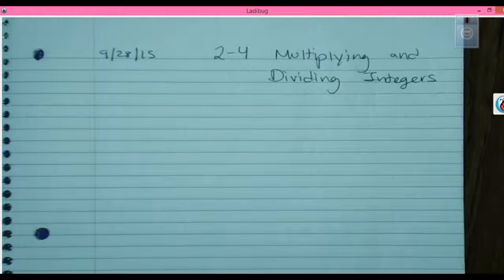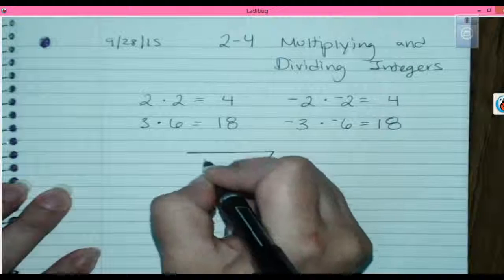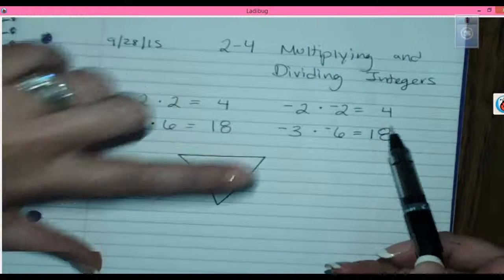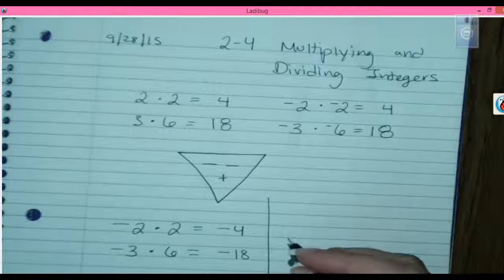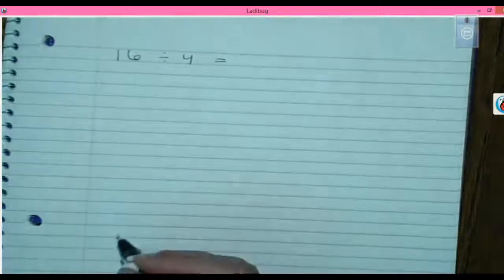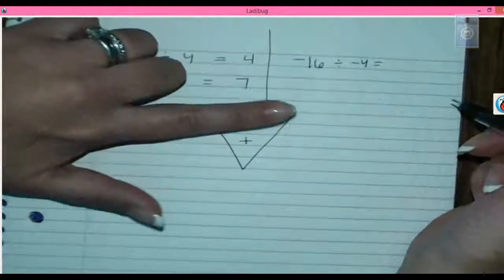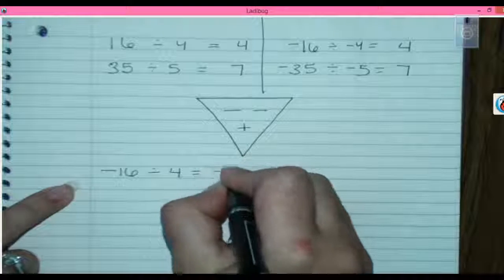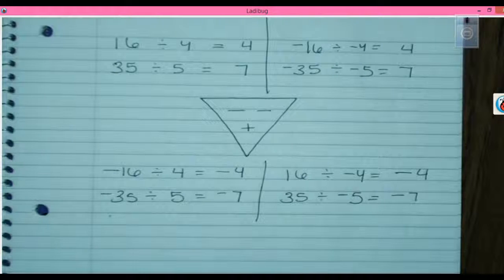Multiplying and dividing integers